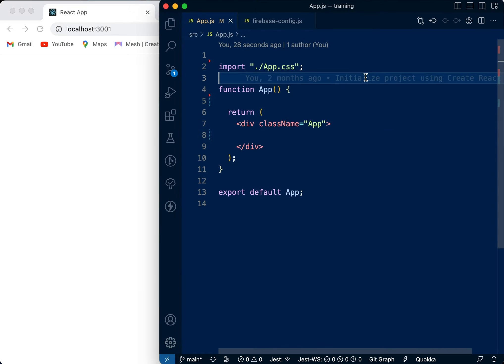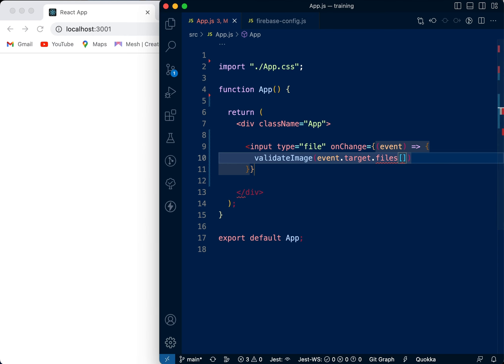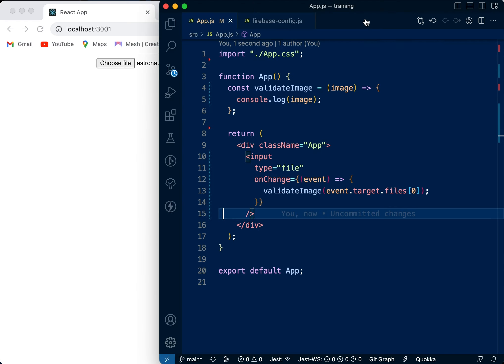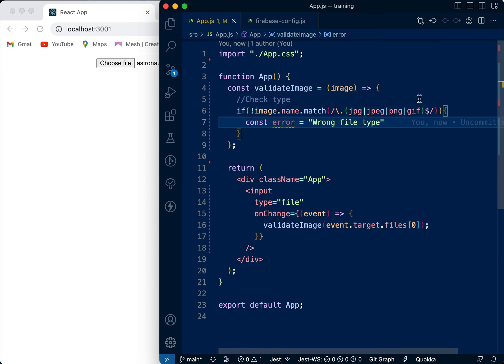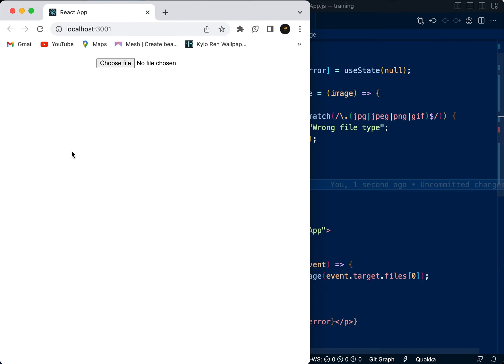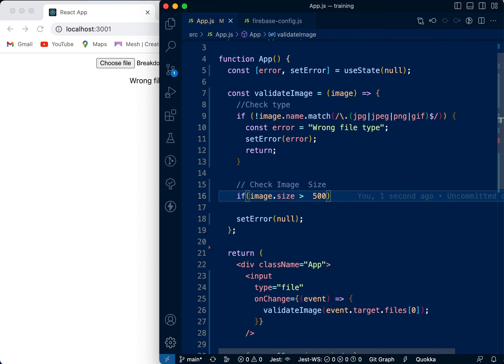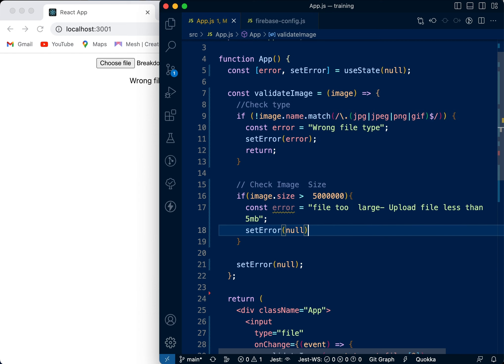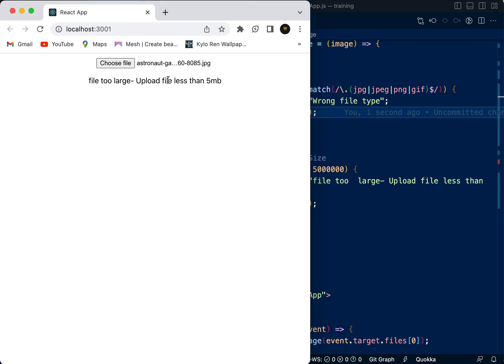React Image Validation || Check Type and Size of Image